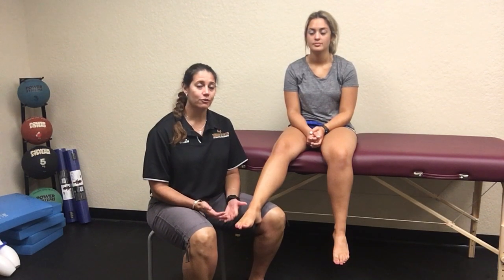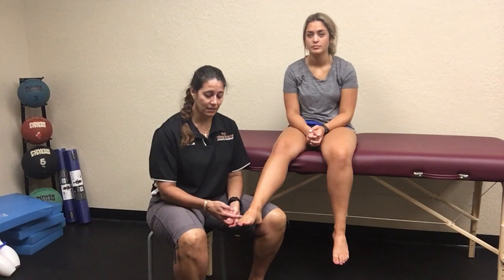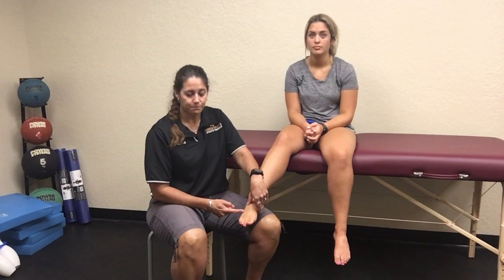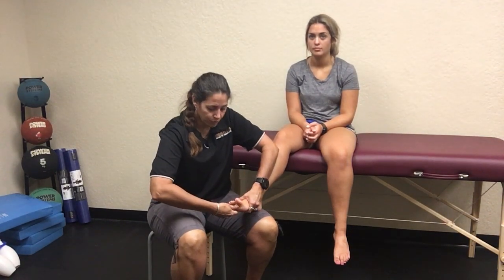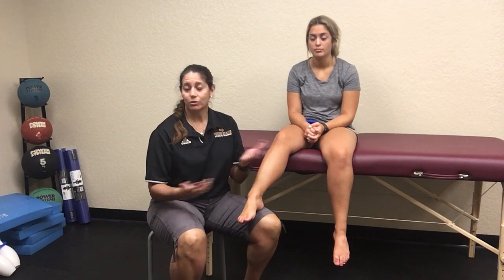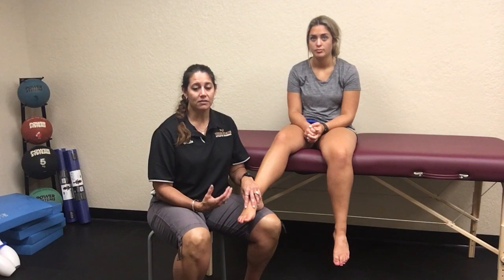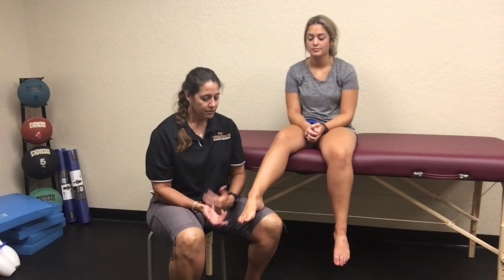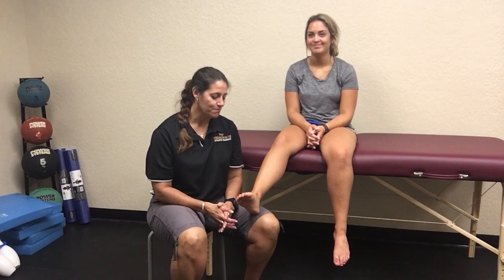Foot - Fracture and stress fracture tests Instructional Video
In this video I demonstrate how to perform Tap/Flick test, Compression, Squeeze, Pound tests to assess for phalangeal and metatarsal fractures and stress fractures.